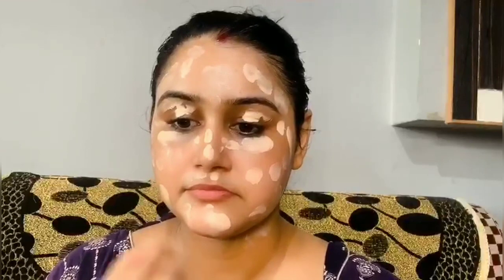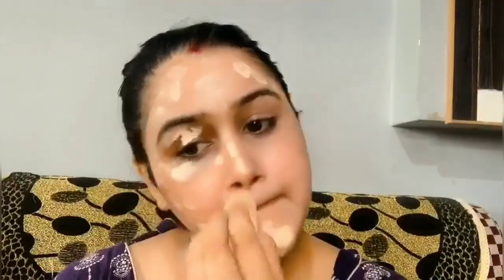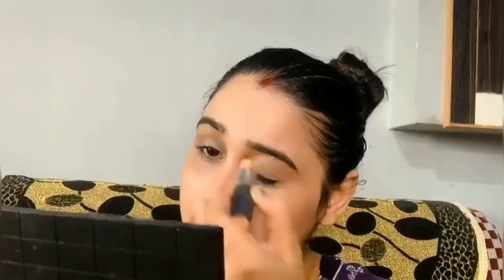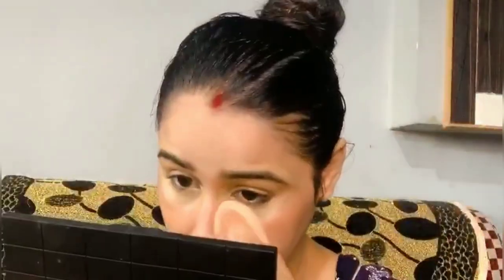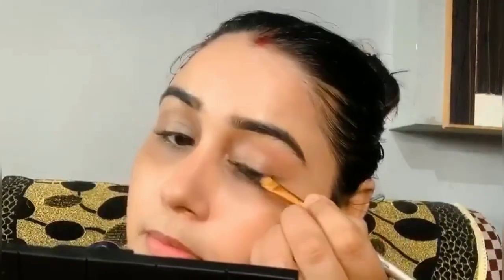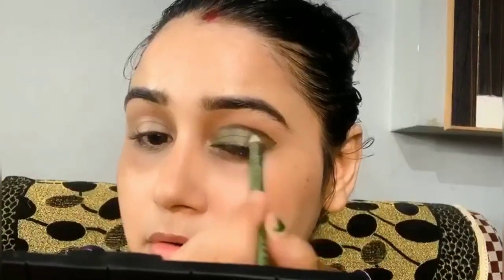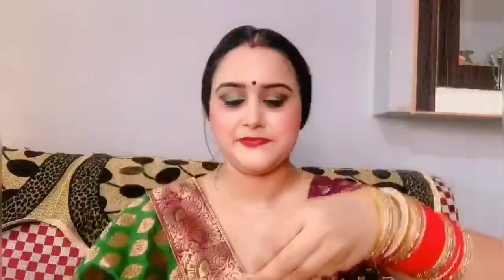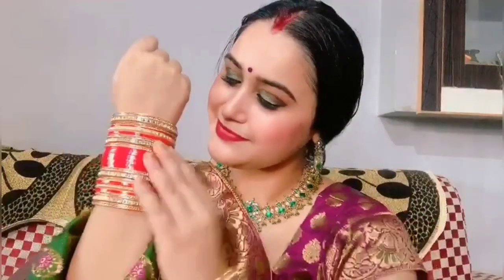simple and easy karwakarwachauth makeup look 2020!!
my baby's chatthi ceremony

my maternity photoshoot

Bhaidooj vlog

Diwali 2k19 vlog

yummy kadhi pakode receipe

my office puja

Dhanteras vlog

mera new look dekhoge nahi?

Easy and simple karwachauth makeup look

paneer biryani and khatte chole recepie

shambar receipe

My birthday vlog and shahi paneer receipe

soya chilly recepie and Mahi's b'day vlog

janmashtami special vlog

Mumma's b'day vlog!

Teej vlog

Garba look

paneer kadhai recepie

Dhaba style Rajma recepie!

Anniversary vlog!

Bread cutlet recepie!

matar paneer recepie!!

street style Aaloo tikki recepie

Dahi vade recepie!

pokhara vlog!

Hi all,

*Glad u found my videos on YouTube.If u r new here,a big virtual hug 2 u..And welcome to d family-"Anamika's all in 1 channel"!!!